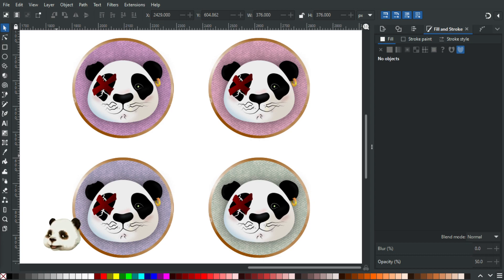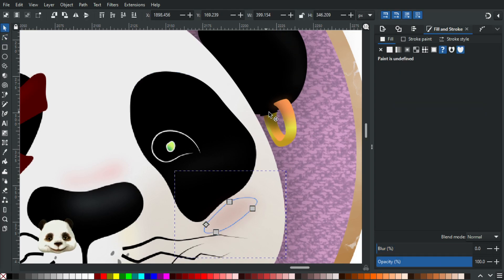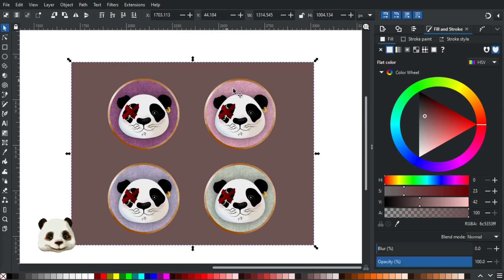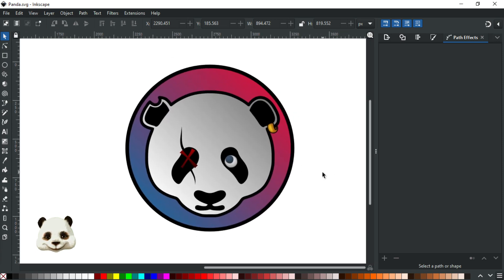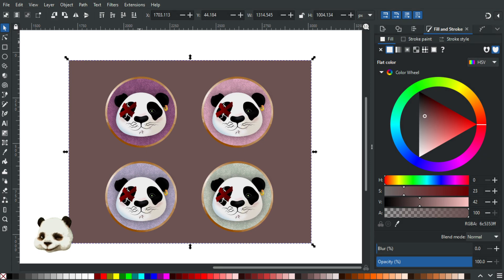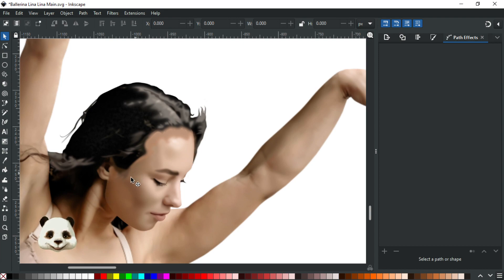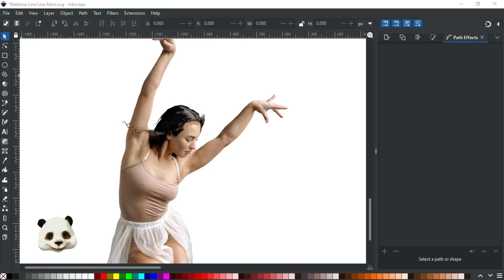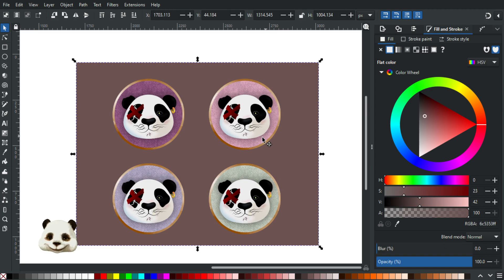Inkscape - The New Panda Symbol of Freedom